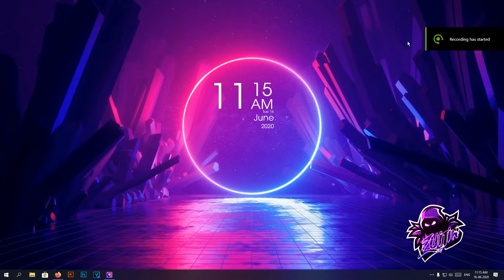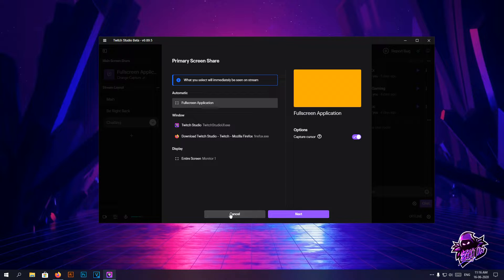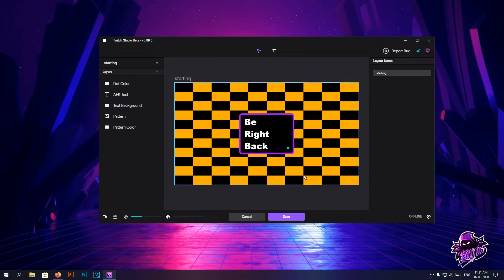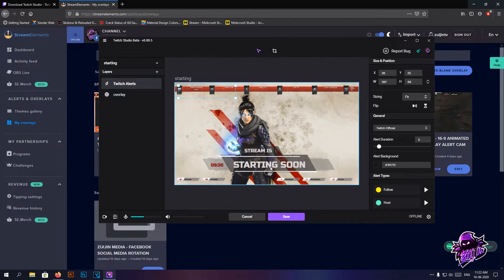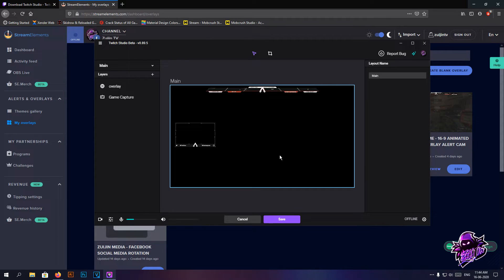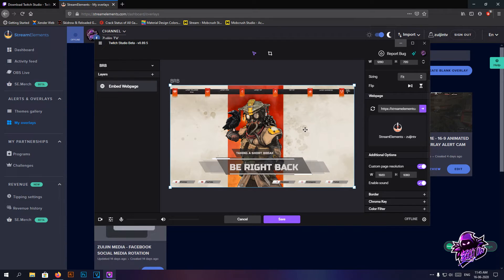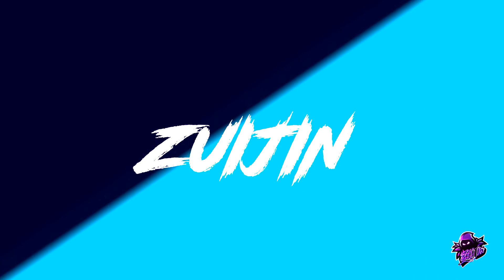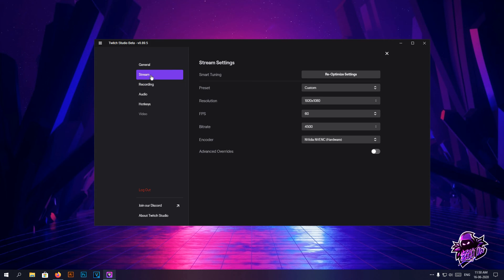Twitch Studio - Beginner's guide to twitch streaming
Hey guys, Since live streaming has kinda become a trend now for most of the gamers out there, thought this might just be the video you need to get started!

Everyday multi stream on twitch, Mixer, Youtube and Facebook. Do checkout any platform that feels home to you and i will be right there!

 Checkout my social profiles where i multi stream and post some amazing weekly highlights. Whatever game we come across, trying to be harder better faster and stronger! Your support is highly appreciated!

Streaming/Gaming rig:
CPU: Ryzen 5 3500
GPU: GTX 1660 Super OC Edition
RAM: 16gb 3200Mhz
MOBO: MSI B450 pro-m2 max
PSU: CORSAIR 650w
MICE: Logitech G102
Keyboard: Ant Esports MK1000